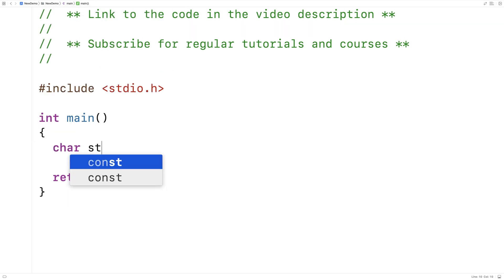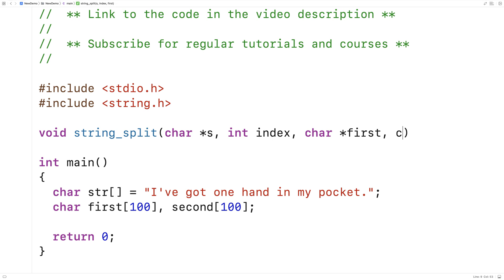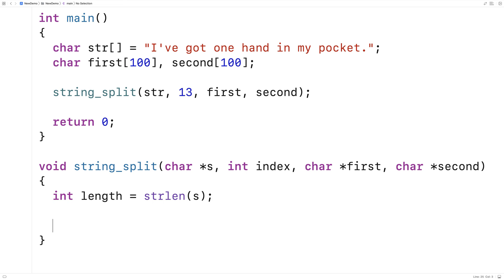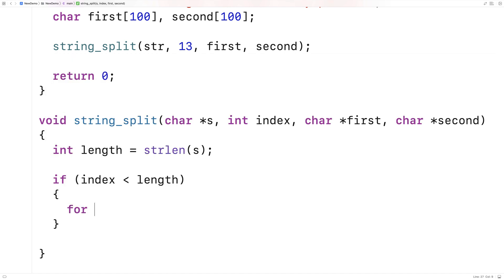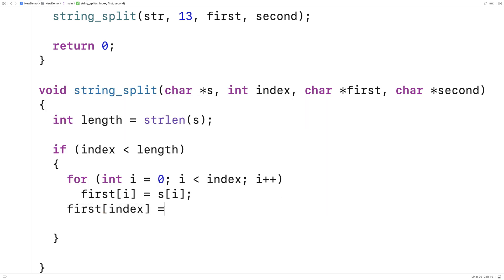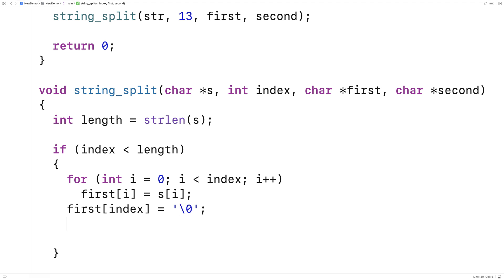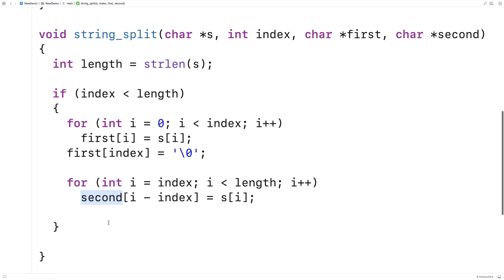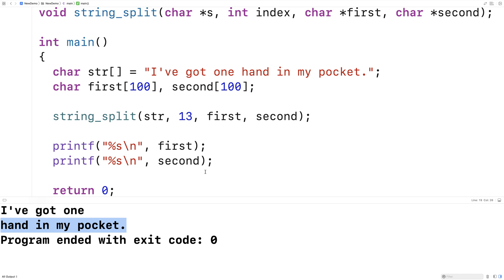Split A String At An Index Into Two Strings | C Programming Example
Example of splitting a string into two strings at a given index with C. Source code to build a portfolio that will impress employers!